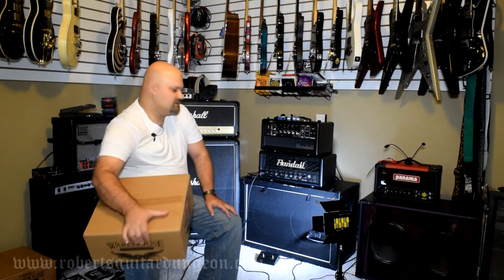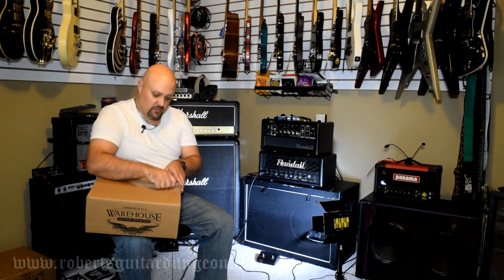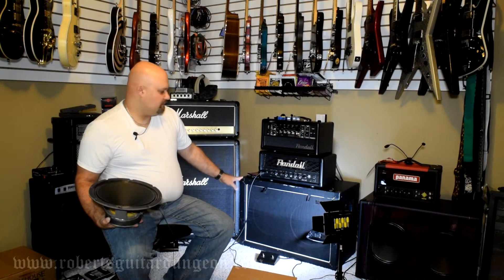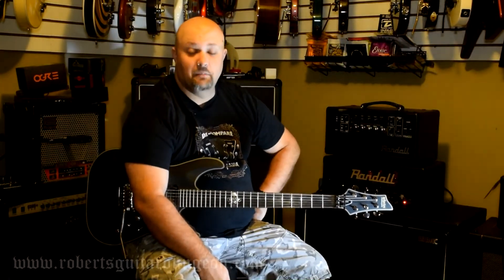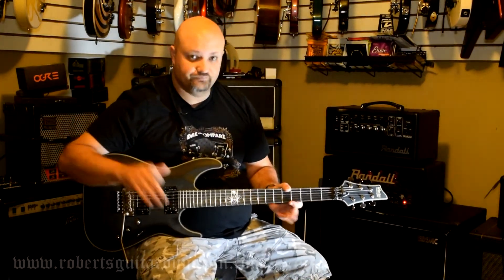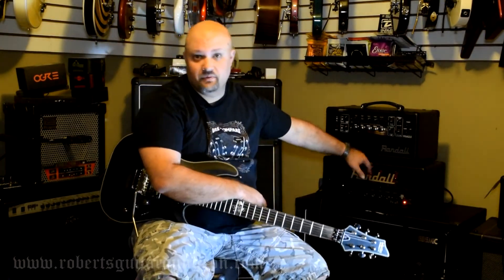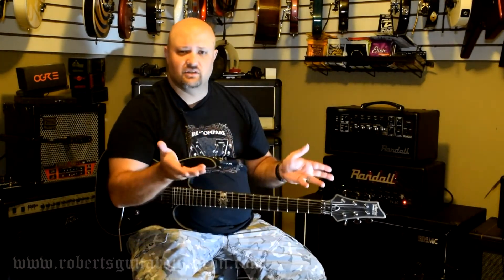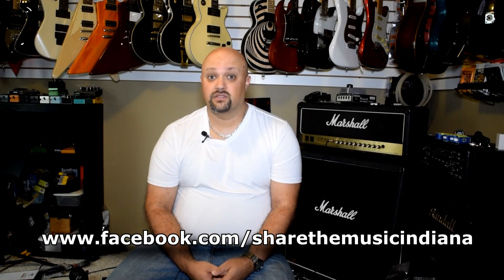Warehouse Guitar Speakers WGS Veteran 30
Amazon U.K.

Amazon U.K.

Amazon U.K.

Amazon U.K.

Amazon U.K.

Amazon U.K.

Amazon U.K.

Amazon U.K.

Amazon U.K.